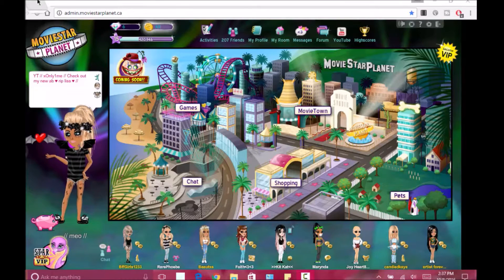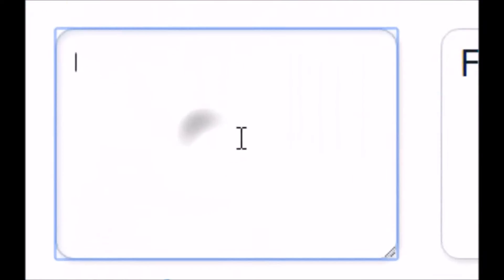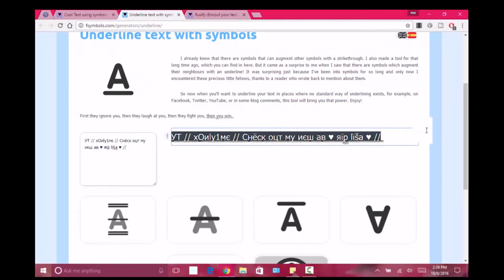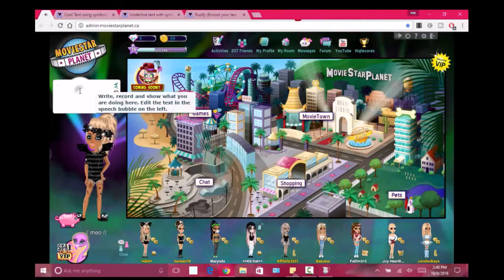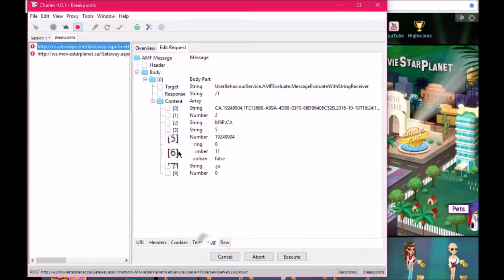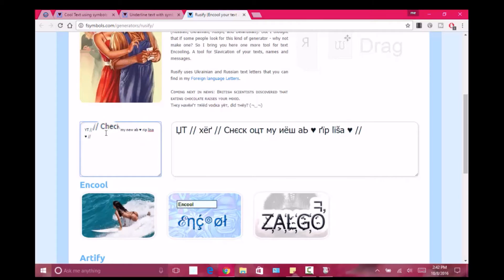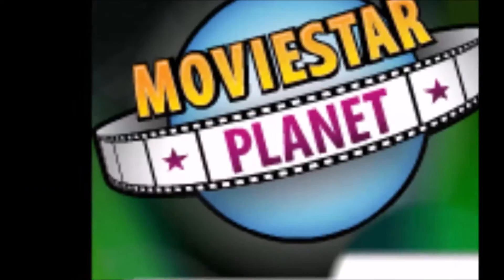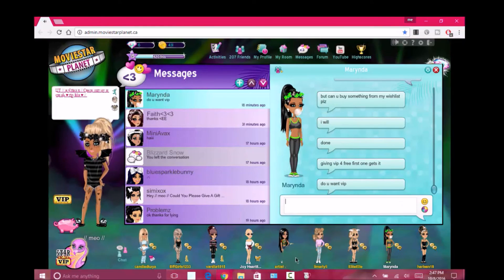♥MSP How To Get Symbols and Fonts On Your Status♥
(charles proxy)